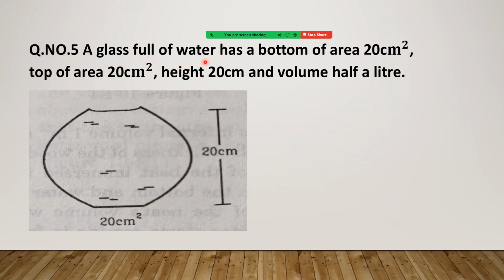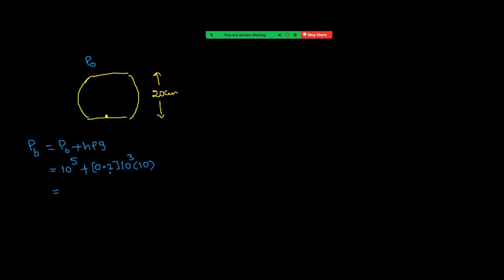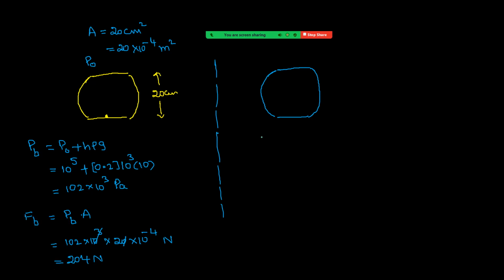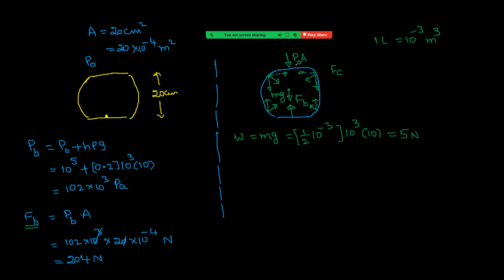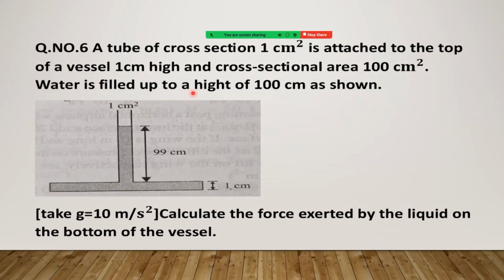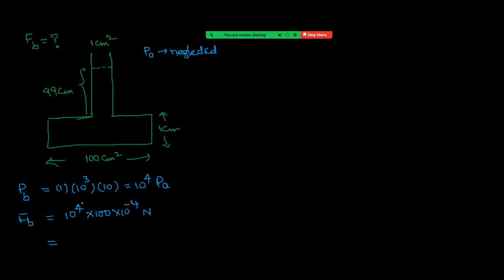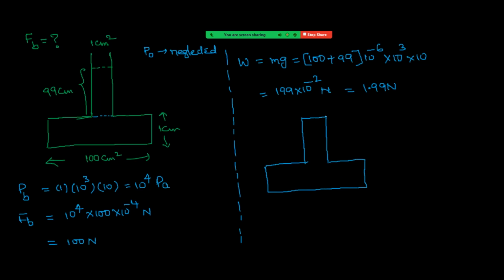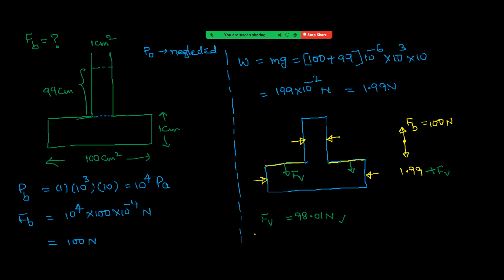FLUID MECHANICS 2: PROBLEMS BASED ON PRESSURE AND FORCE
IIT JEE ADVANCED MAINS OLYMPIAD: PROBLEMS BASED ON PRESSURE AND FORCE